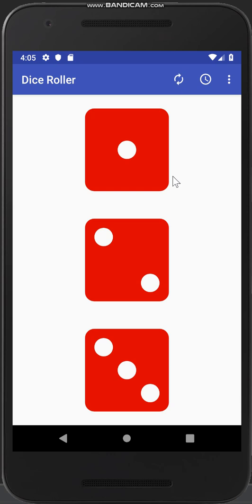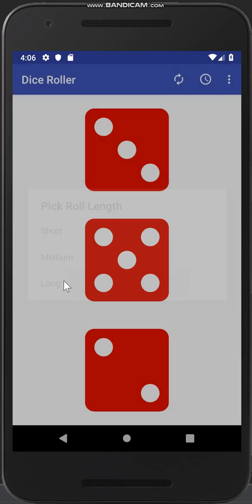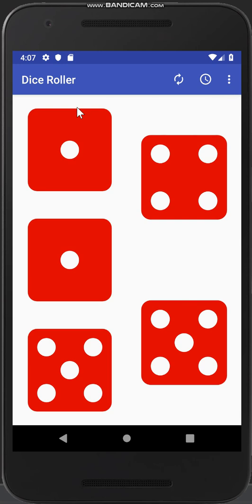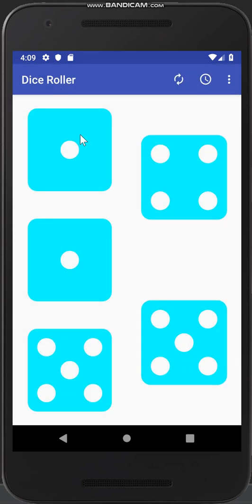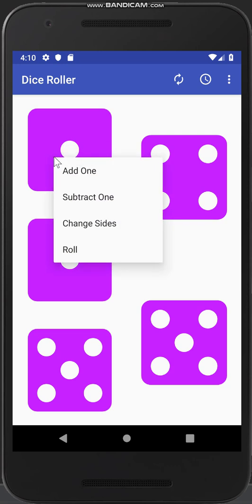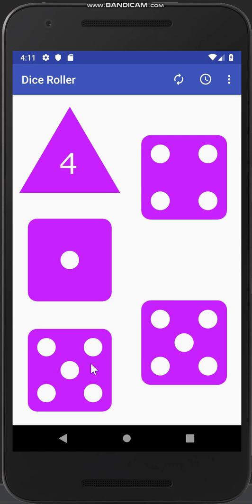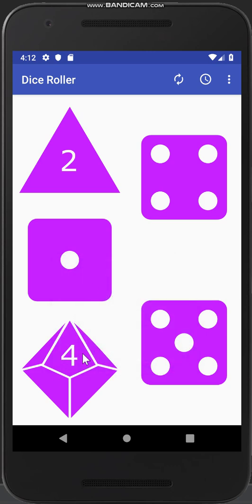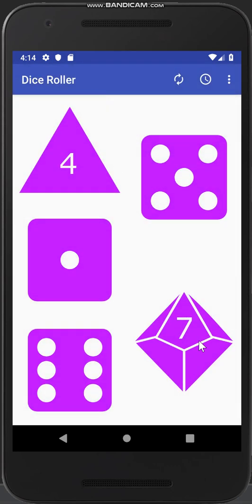Assignment 3: Enhanced Dice Roller App